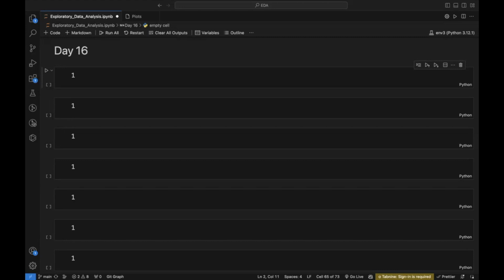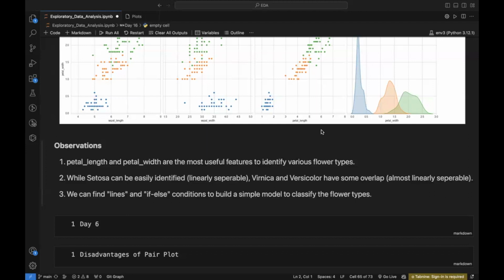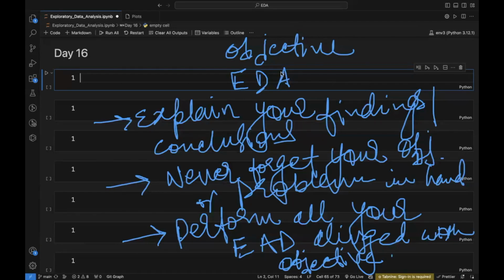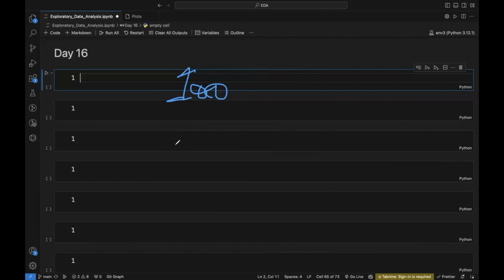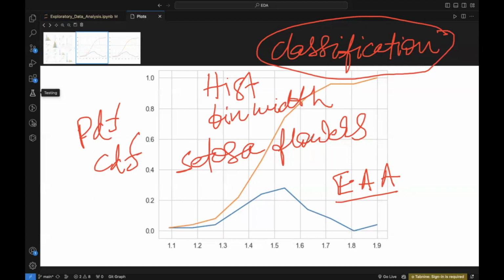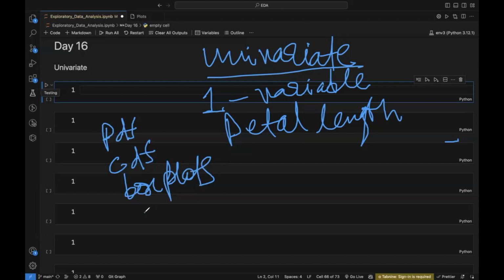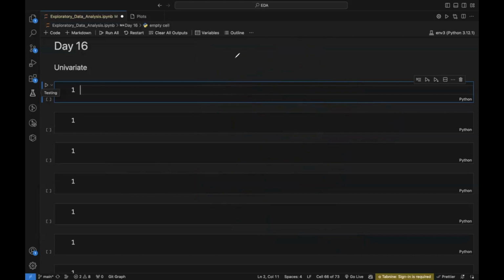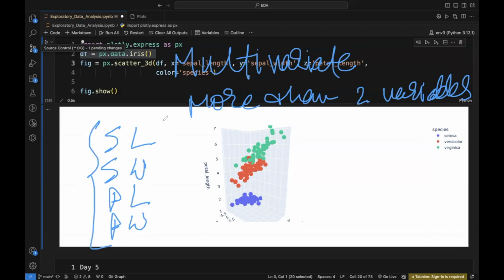Day 16 | Dive Deep into Python Data Analysis & Conclusions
Learn how to dive deep into Python data analysis and draw conclusions from your data.

Expert tips on univariate, bivariate, and multivariate data analysis await!

⏰Timestamp⏰
00:00   : Introduction
00:19   : Importance of Writing Conclusion of Plots
05:30   : Univariate Analysis
06:46   : Bivariate Analysis
07:50   : Multivariate Analysis

📂 Download Class Resources

📥 Click the link above to access and download the class resources from our GitHub repository.